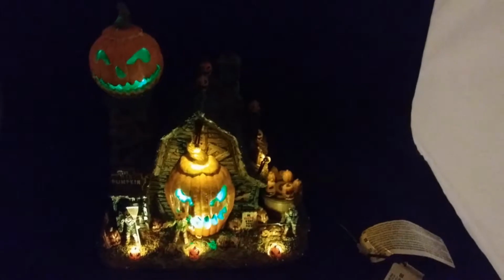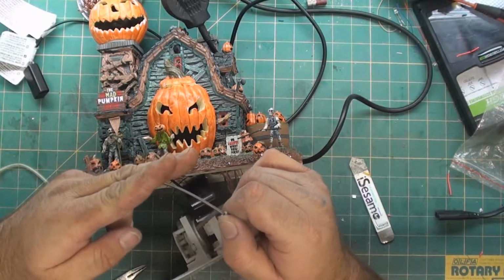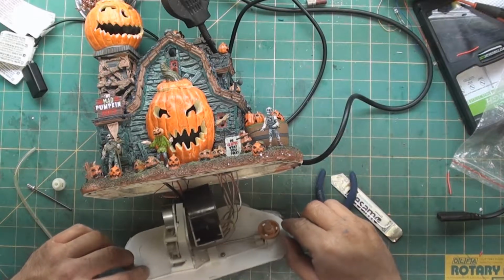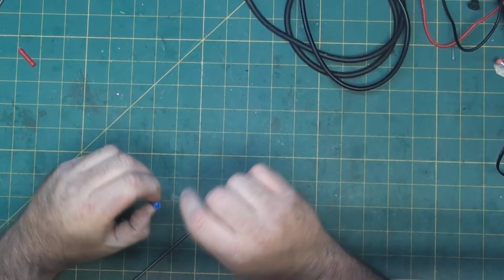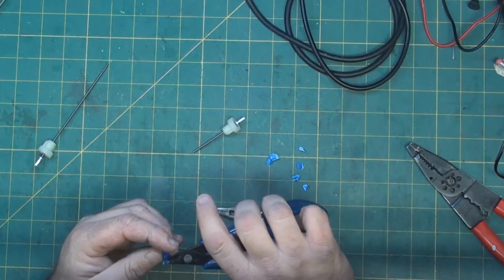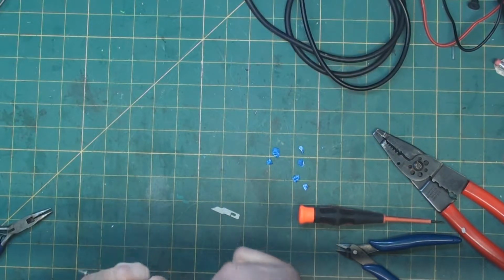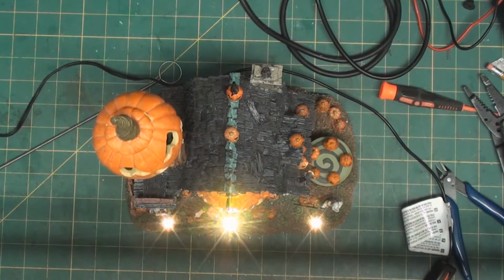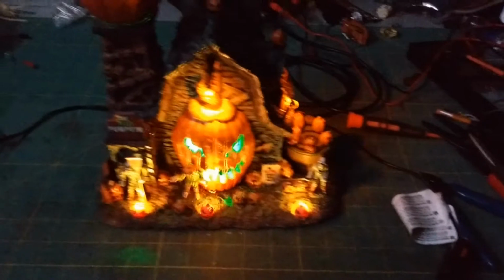Another Mad Pumpkin Patch repair - broken flexible driveshaft repair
A broken flexible driveshaft repair, this is the part that rotates the spinning large pumpkin head.
This is one of three options I was contemplating using, it is the easiest and can be done at home.

Sorry about the audio/video changes, went from stationary camera to cell phone filming causing some minor distortions in audio and video at beginning and end of the repair video.